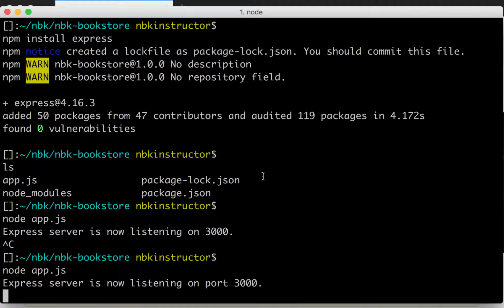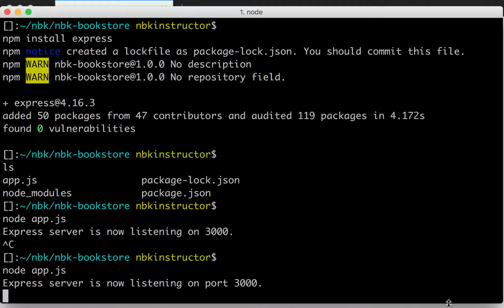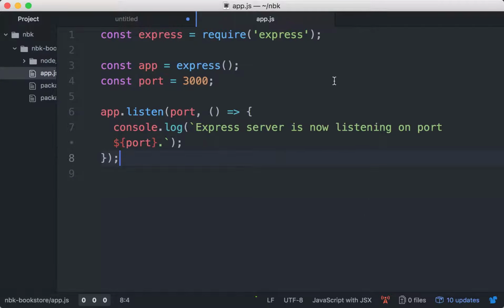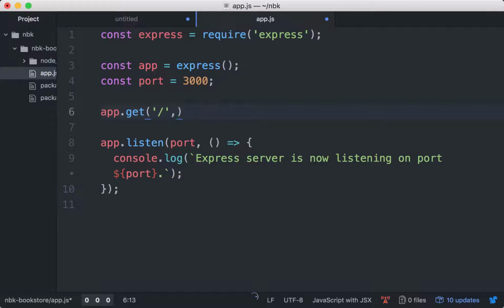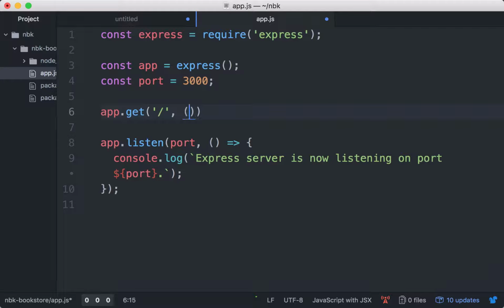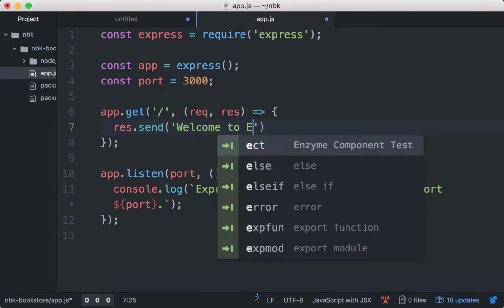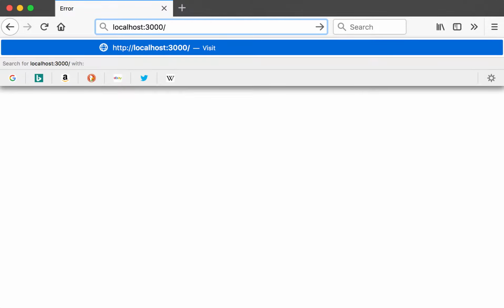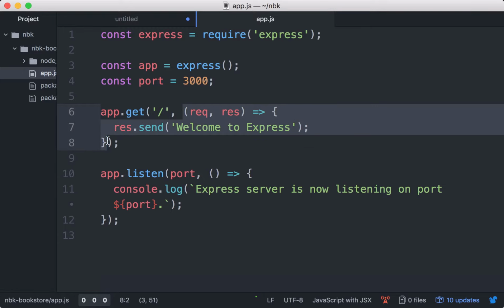04 Defining our First GET Route in Express